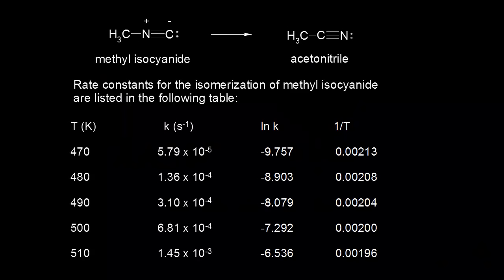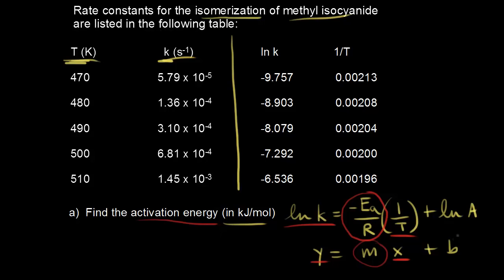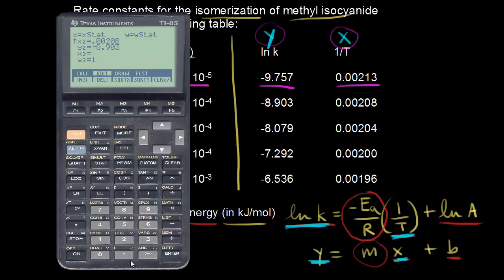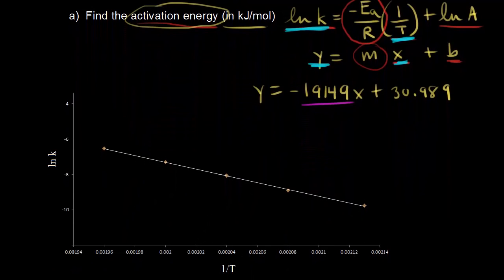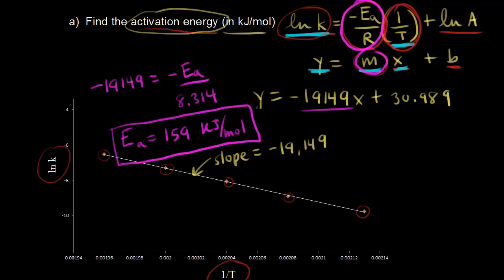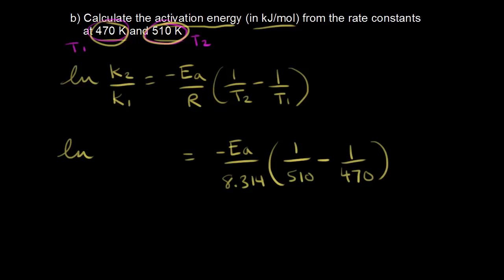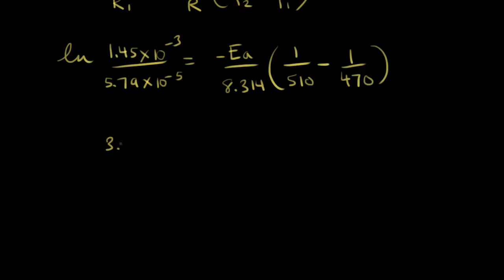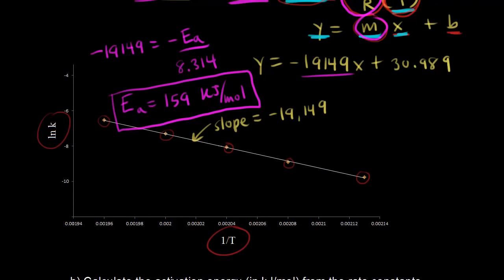Using the Arrhenius equation | Kinetics | Chemistry | Khan Academy